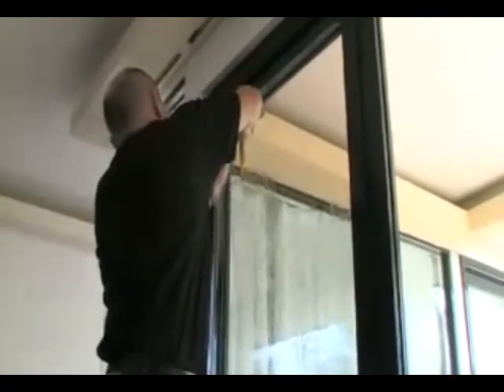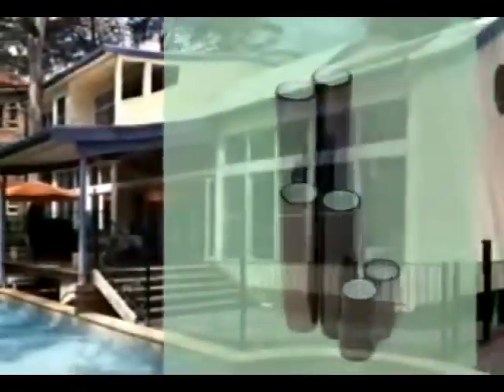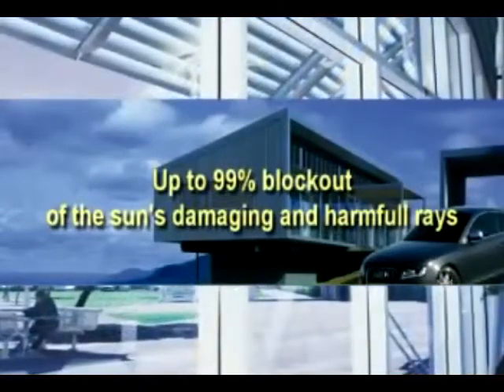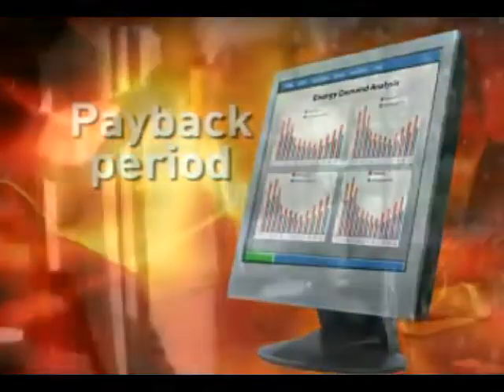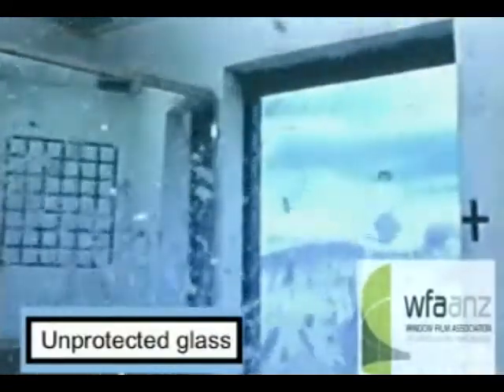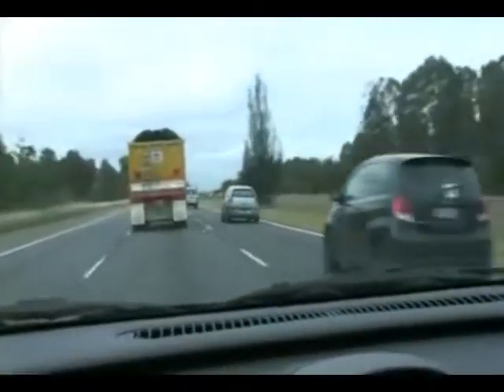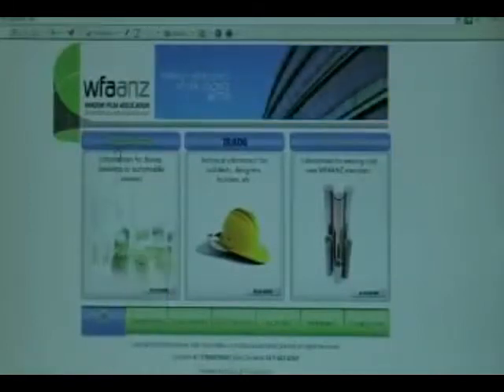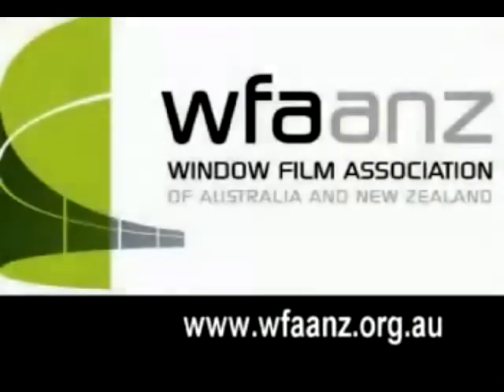Everything you wanted to know about window tint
This is a video on everything you wanted to know about window film or tint; for your home, office and car.
Featuring Solar Gard Australia'a very own Robert Hamilton, it covers the energy benefits of solar control window film and the Window Energy Rating Scheme (WERS), as well as describing the different types of window film, benefits and uses.

The video has been produced by the Window Film Association of Australia and New Zealand (WFAANZ)

About Solar Gard®
With Solar Gard window film installed on your home, you can save significantly on energy costs, maintain a safer and more comfortable home and reduce interior fading.